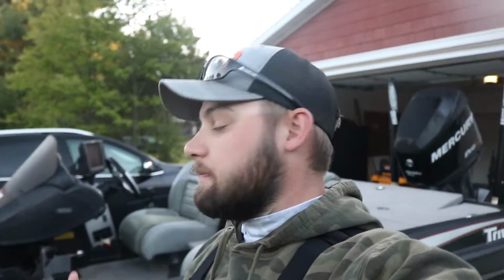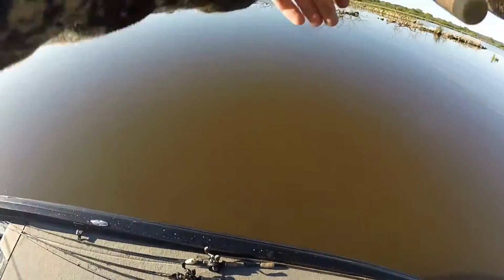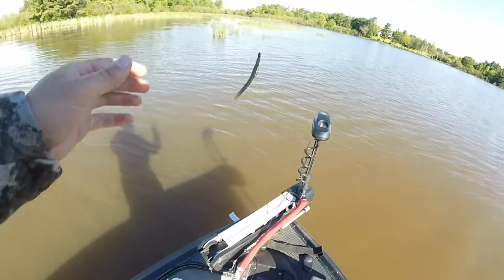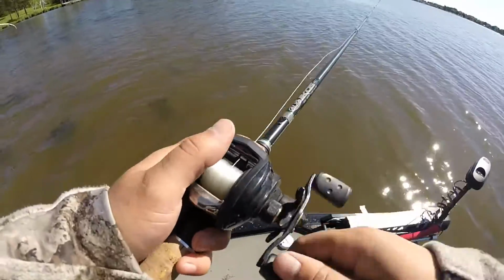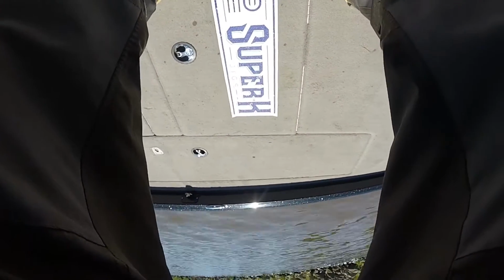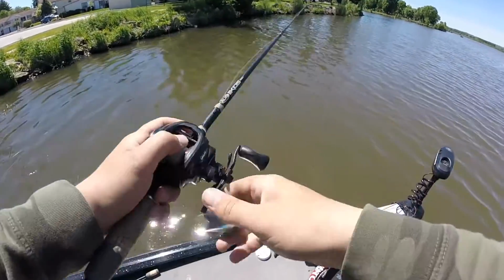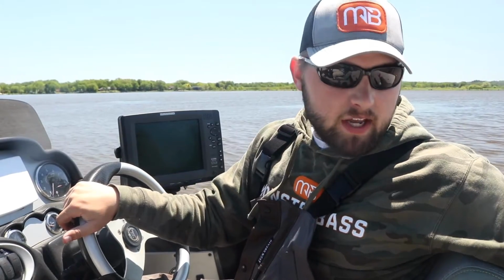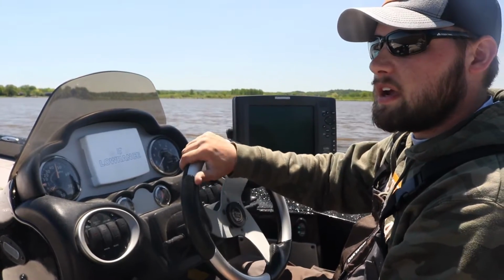Fishing Pre Spawn Bass! ( Breaking In The NEW Motor!) 2020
In this video we are fishing one of my favorite lakes to fish!

Camera Gear:

Big camera

Gopro 1

Gopro 2

Gopro Mic

SD cards

Go Pro Attachments

Editing software

Camera Case

Rain Jacket

Rain Bibs

Abu Garcia Pro Max Reel

Abu Garcia Expensive Reel